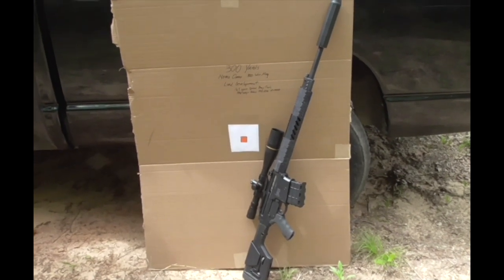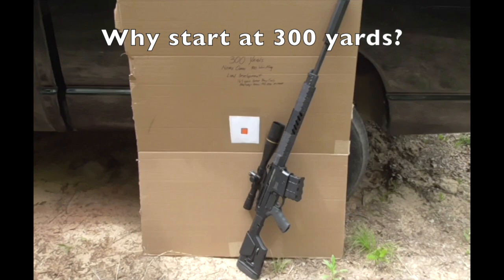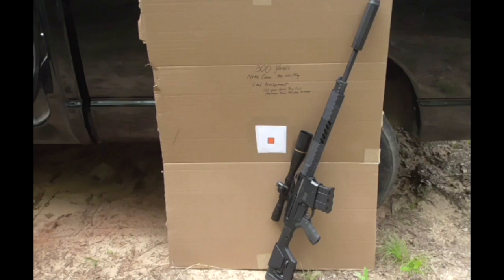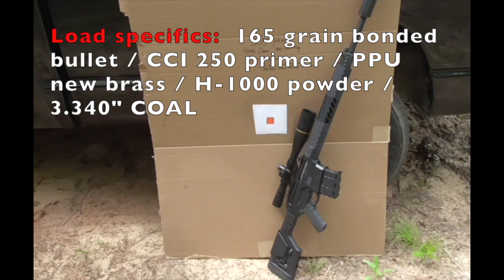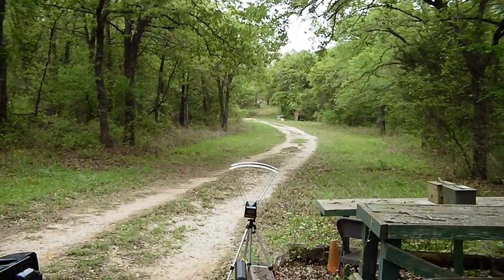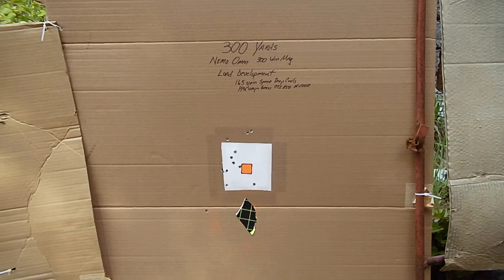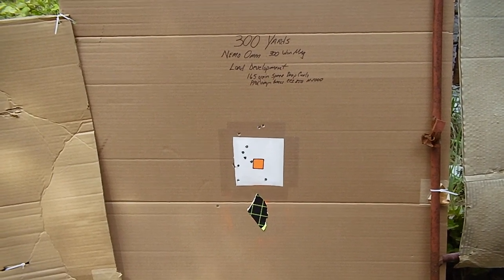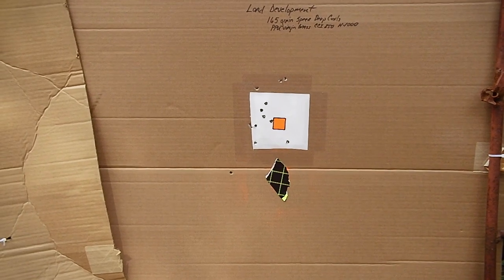Part 1: Nemo Omen 300 Winchester Magnum Load Ladder - 300 yards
I have been reviewing a number of different ladder load development techniques and decided to try an extended range (300 yards) .5 grain increment type with my Nemo Omen 22" 300 win mag.

The conditions were good for shooting and I bagged the front and rear of the rifle to assist with accurate shot placement.  I took readings from a chronograph to assist with making a final selection on a load to further explore.

There were two close choices -  Option 1: was 81.5 grains to 82.5 grains with a Extreme Spread of 24 FPS and a vertical dispersion of 7/8" (.30 MOA).  Option 2: was 82.5 grains to 83.5 grains with a Extreme Spread of 41 FPS and a vertical dispersion of 1 1/8" (.40 MOA).

Ultimately I decided to go for the middle charge weight 83 grains of the load that gives a higher velocity and energy transfer at the expense of extreme spread and slightly wider dispersion.

Overall I was quite impressed that the total dispersion across 6 grains of powder at 300 yards was 8".  Minute of Pie Plate!

In the next video I will shoot 5 shot groups at 100 yards with a few different brass makes and play with COAL to see if there is anymore accuracy to squeeze out of the 83.0 grain charge.